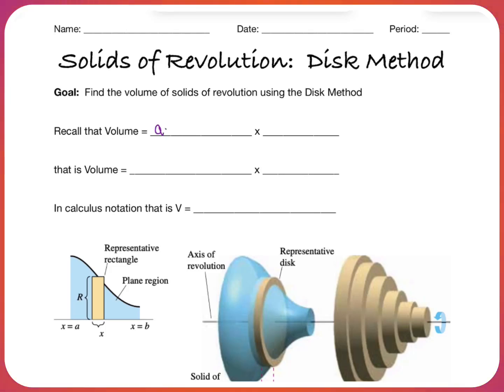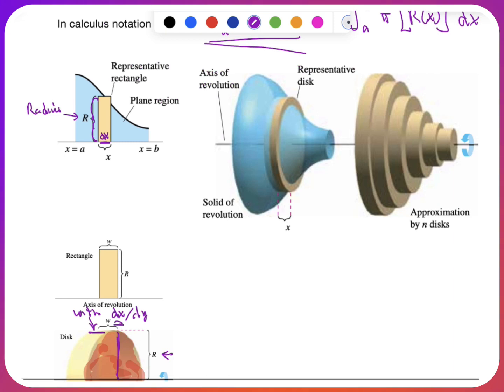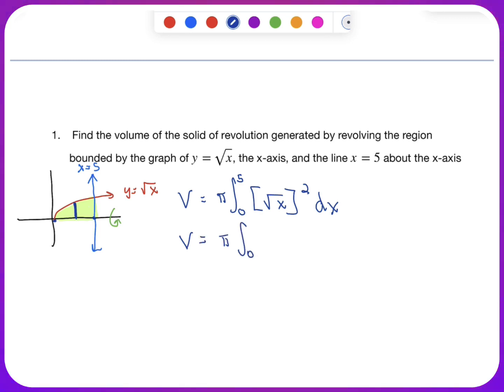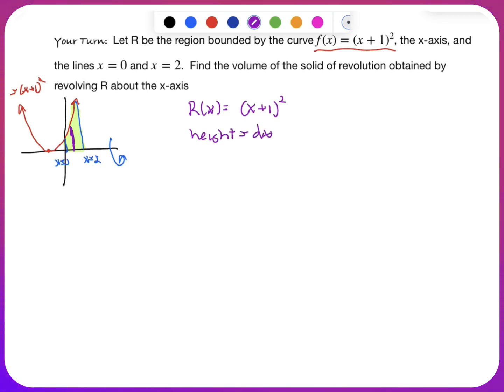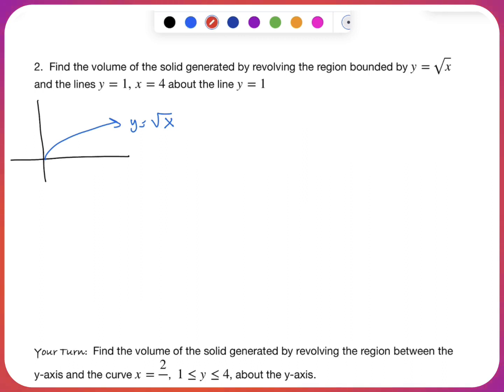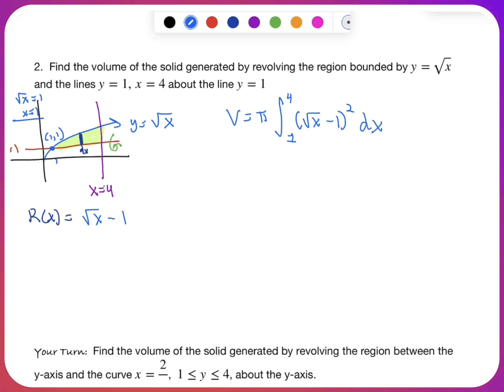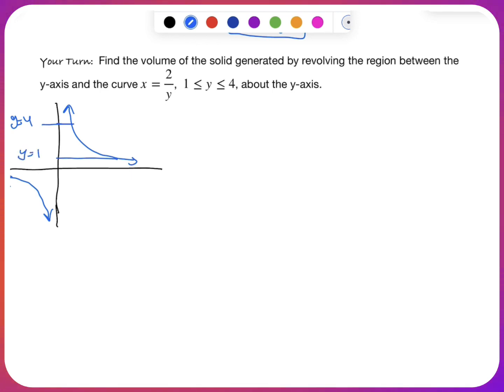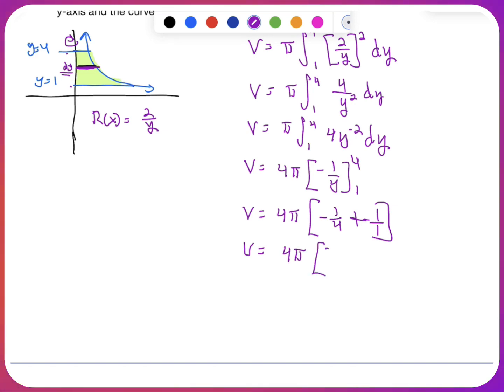Disk Method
Use integration to find the volume of solides of revolution using the disk method